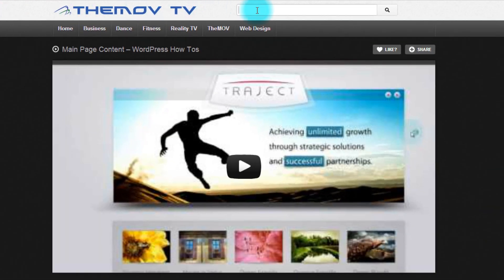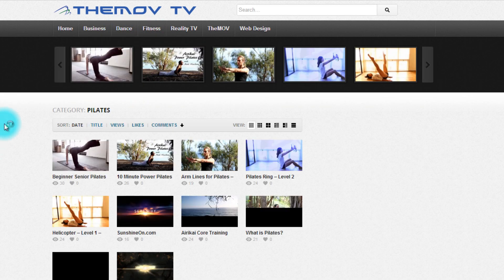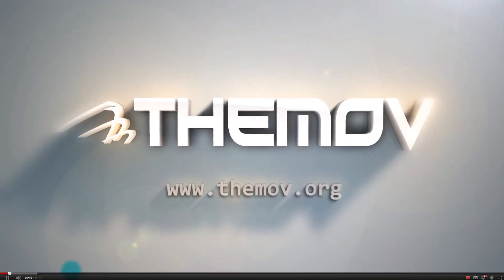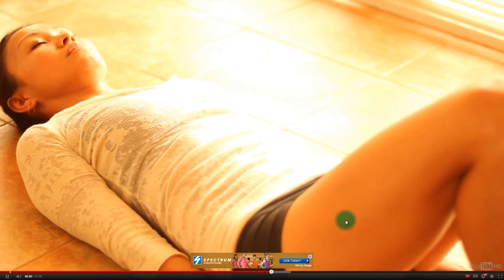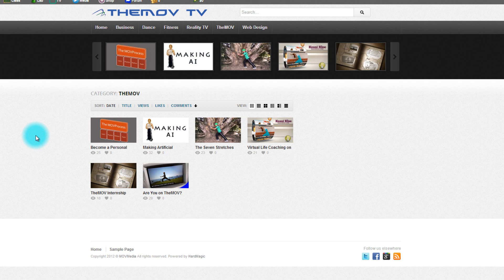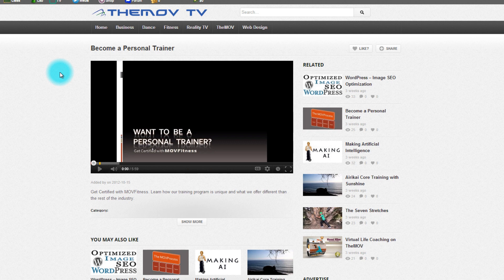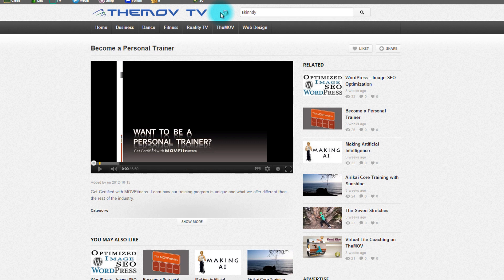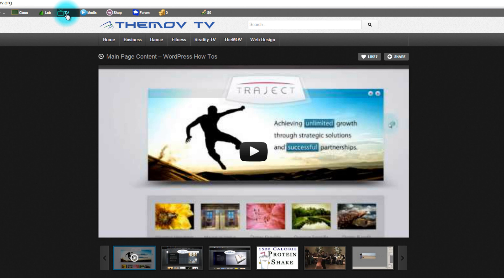TheMOV - TV Lessons